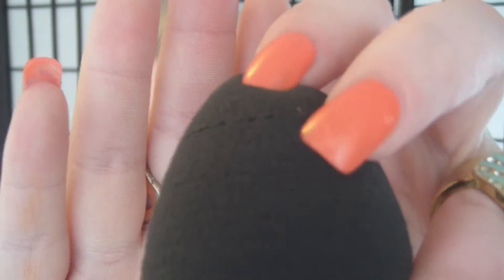First Impression on the BEAUTY BLENDER!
Products used

MaryKay luminous foundation ivory 2
rachel kcc cream
mac well dressed blush
mac coffee walnut contour cream
mac prolongware concealer nw15
mac radiant rose highlighter
marykay lash love mascara
mac texture
mac handwritten
mac phloof
loreal raspberry rush lipstick
mac blacktrack fluid line
mufe aqua brow 10